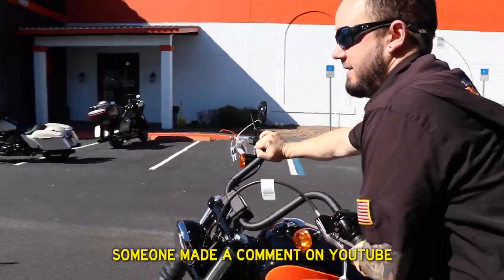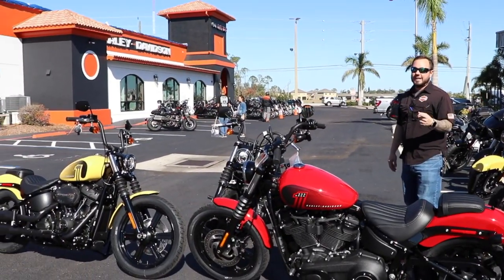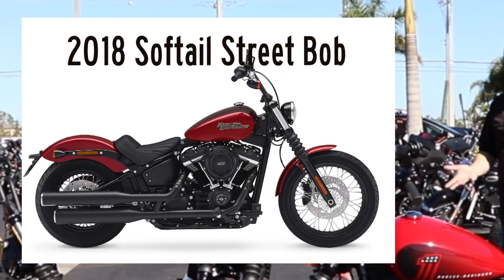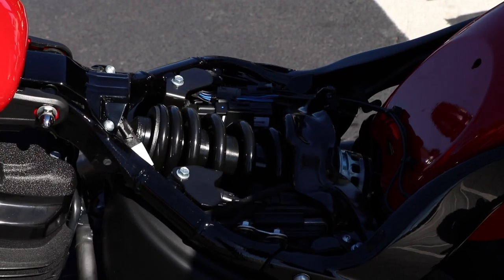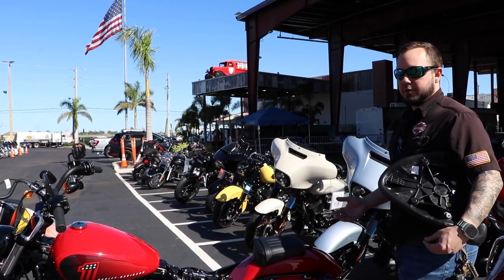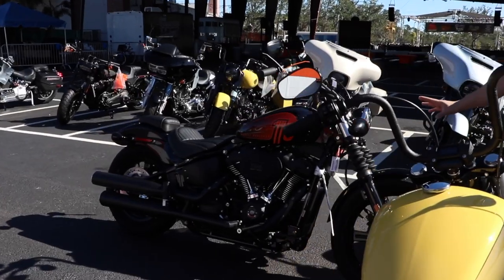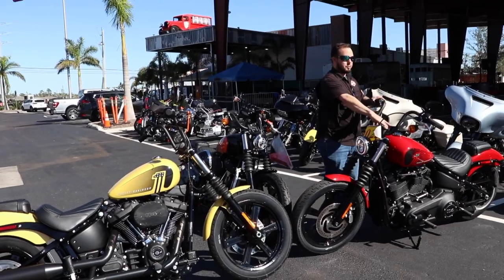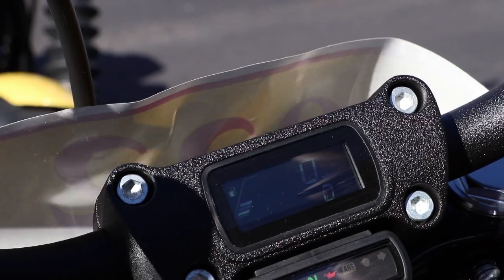First Look at the 2023 Harley-Davidson Softail Street Bob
Zak goes over the new 2023 Softail Street Bob.

Bert’s Salute to America Foundation is giving you a chance to win A brand new  OCC Custom 2021 Fat Bob Harley-Davidson Motorcycle! This motorcycle was designed and built by OCC's very own  Paul Teutul, Sr. from the Discovery Channel's hit show "American Choppers".